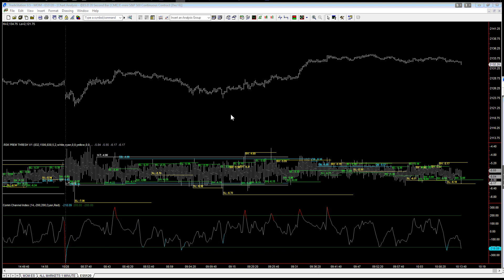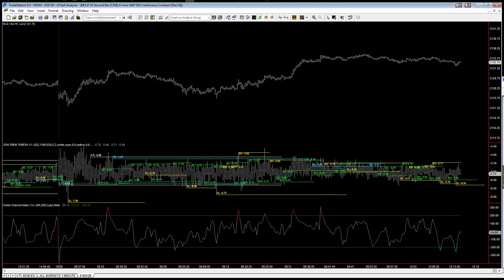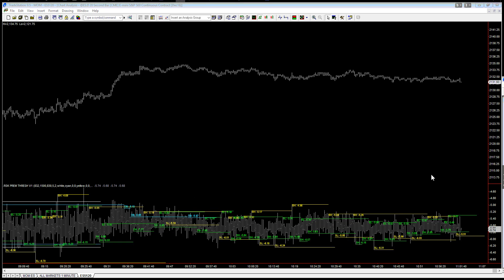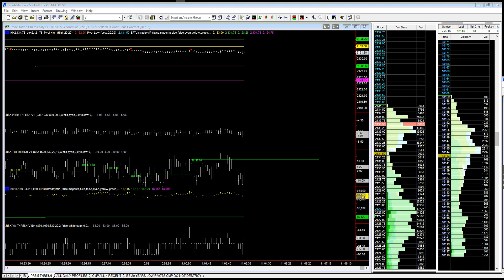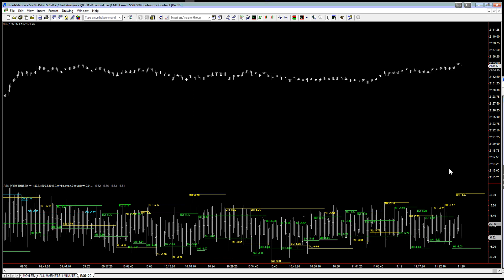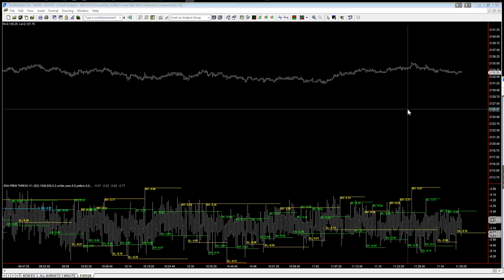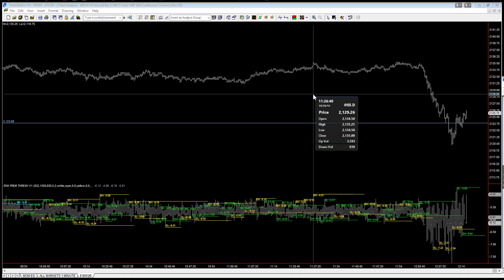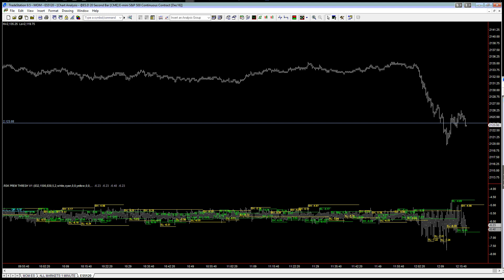S&P 500 Futures Trading: October 28, 2016 PREM FORECASTS SHORT 3 HOURS IN ADVANCE